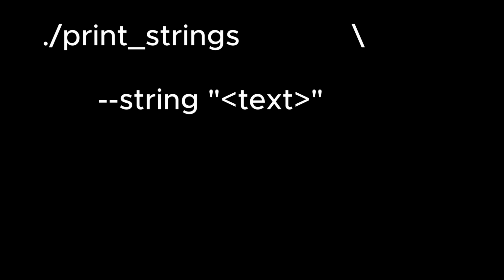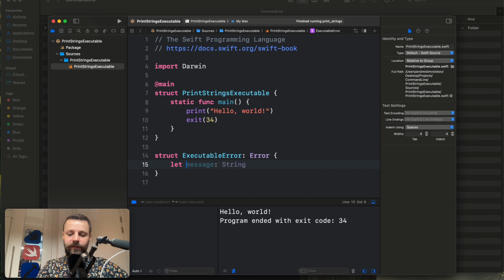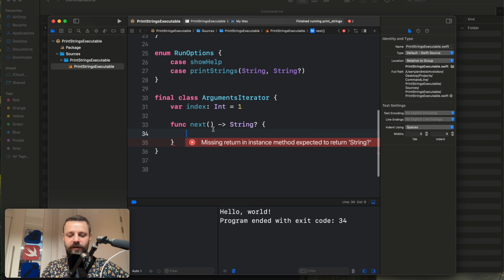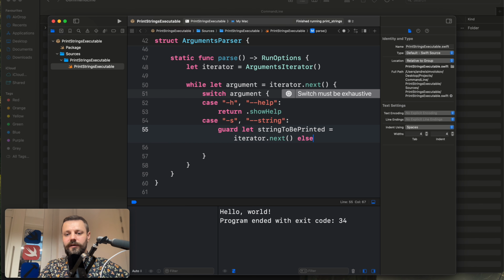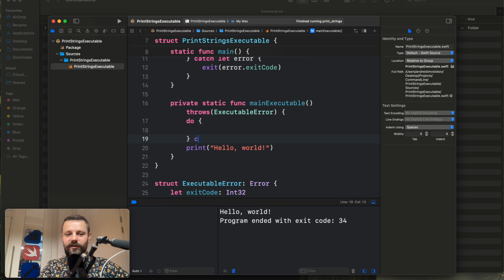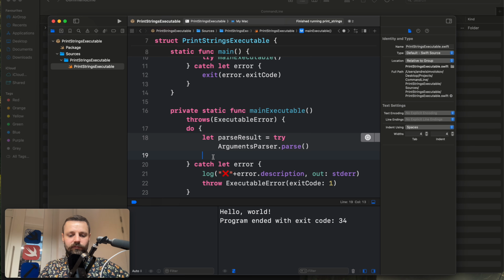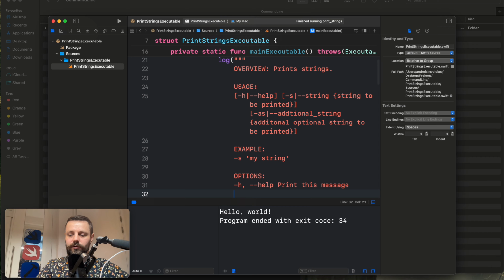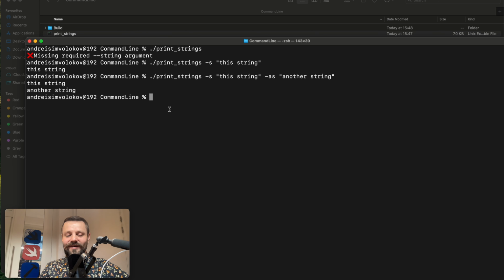Swift Executables. An alternative to Bash and Python scripts for iOS devs. LiveCoding in Swift.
Hey, iOS Swift master! Struggling with the command line? Writing scripts in Bash or Python can be a real headache. But did you know you can do all of this in Swift using familiar tools: URLSession, FileManager, String, Dictionaries, Swift-Concurrency, and more? Check out Swift Executables, and I'll walk you through the first steps.

00:00 Intro
01:06 Starting a project
02:20 Dealing with exit codes
04:50 Parsing Command Line arguments
12:30 Logging errors to STDERR
15:18 Implementing executable actions
19:44 Building and testing the result